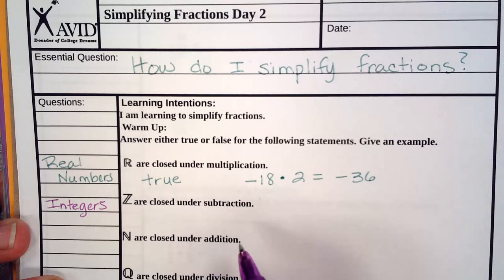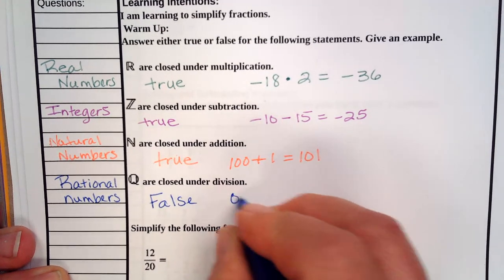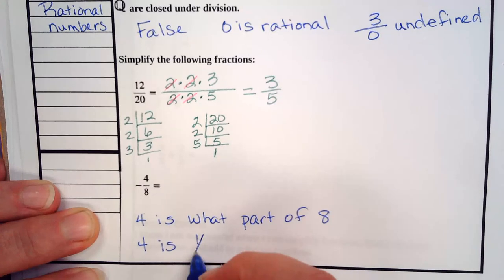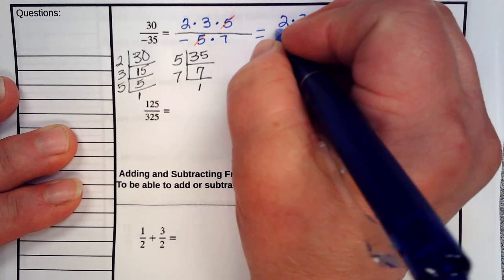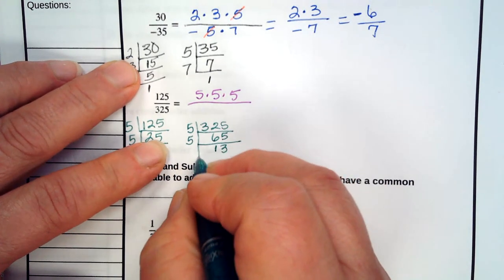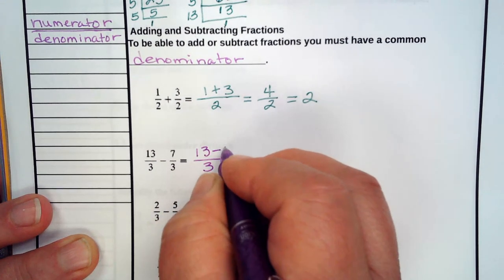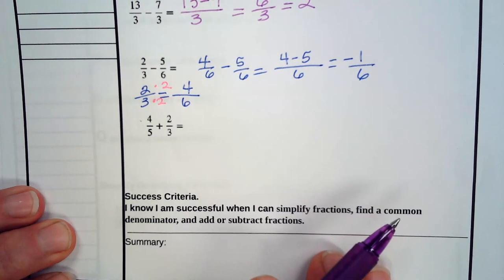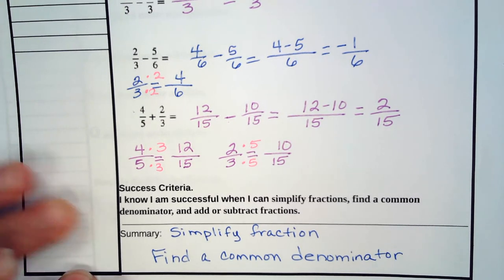Simplifying Fractions/ Adding or Subtracting Fractions